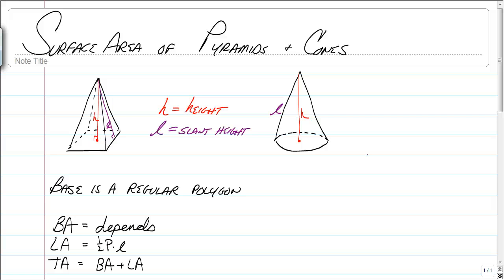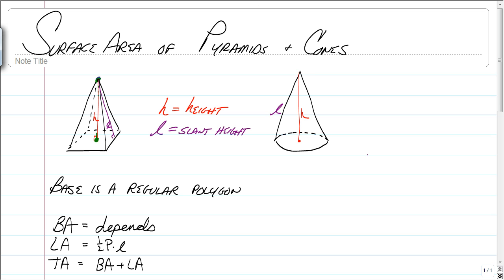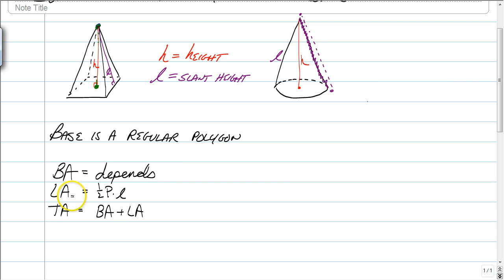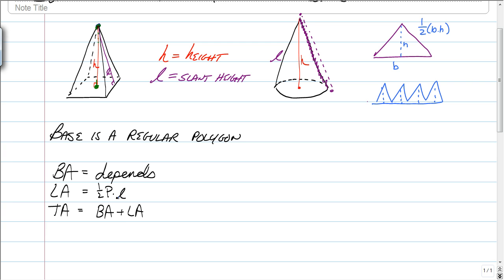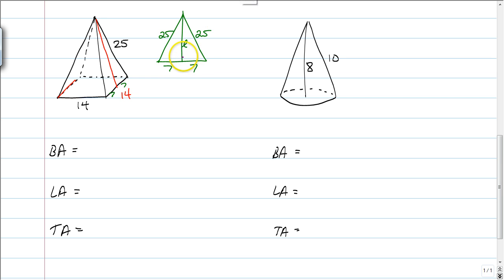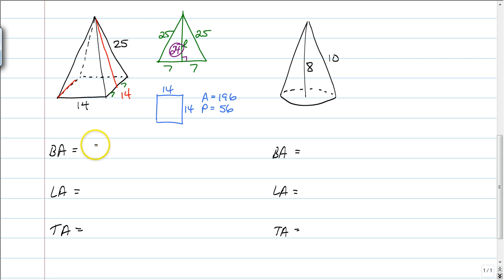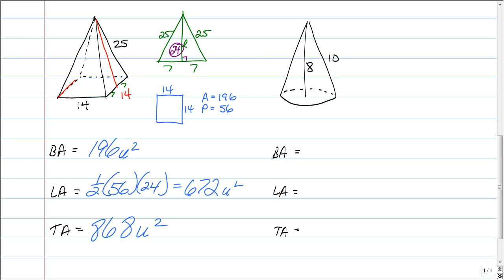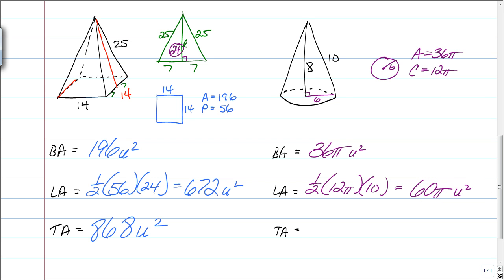GeoC10Day3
Surface Area of Pyramids and Cones